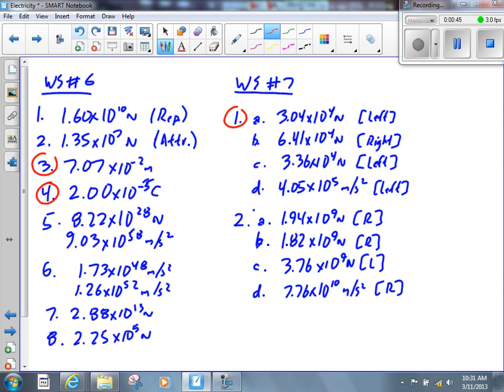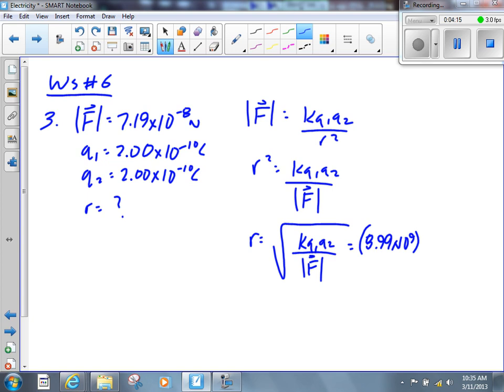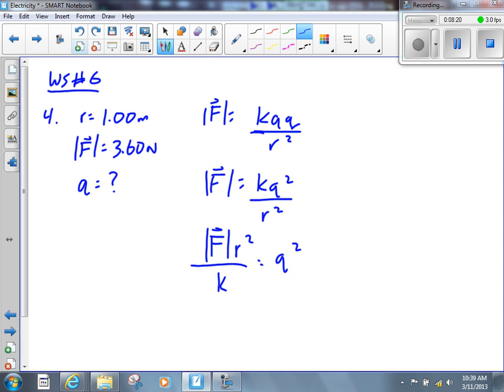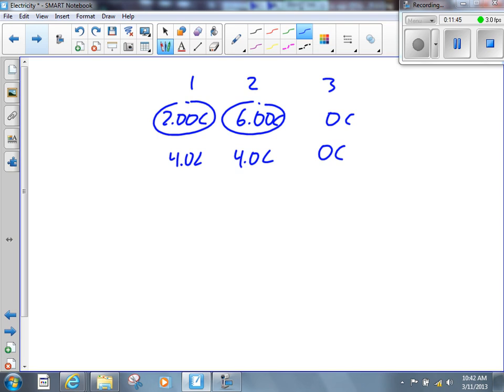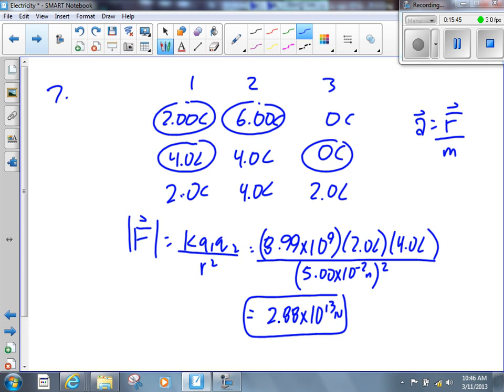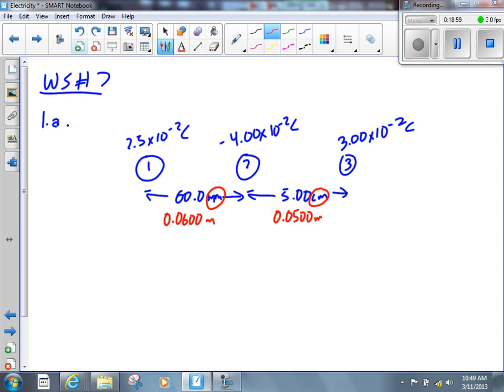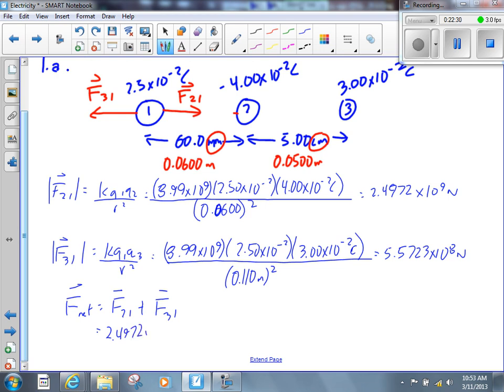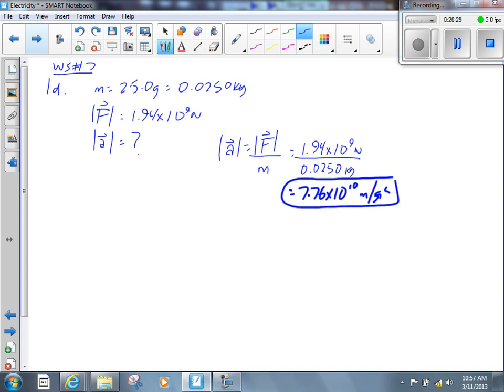(205) Worksheets 6 and 7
Solutions to worksheets 6 and 7.